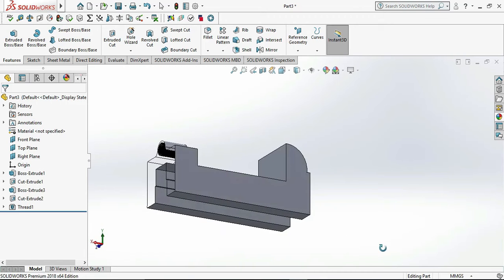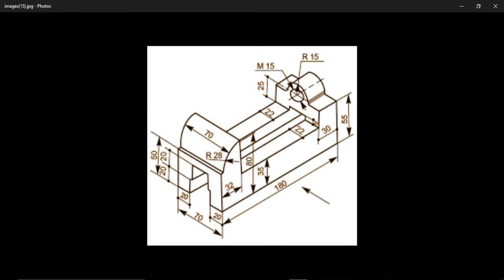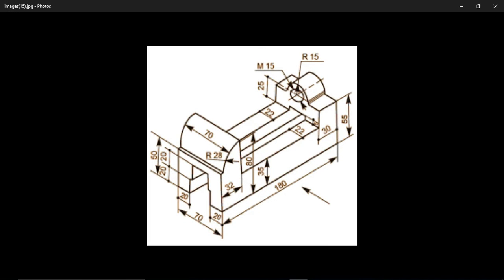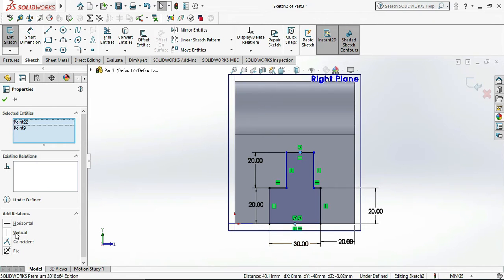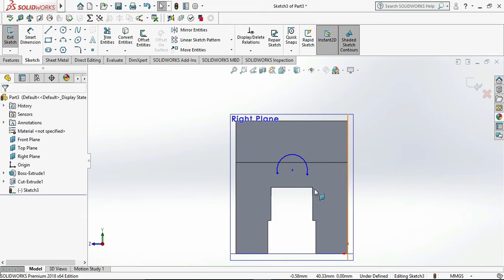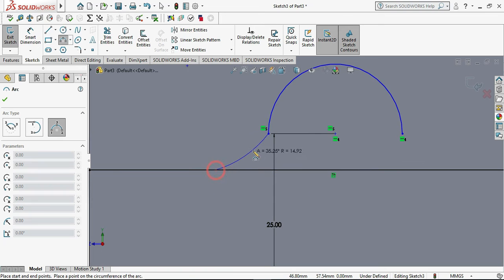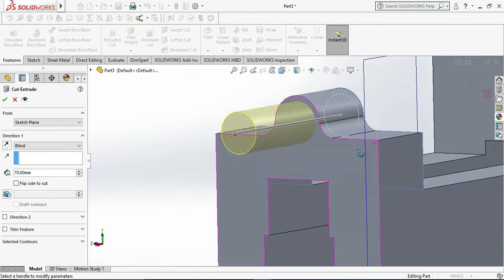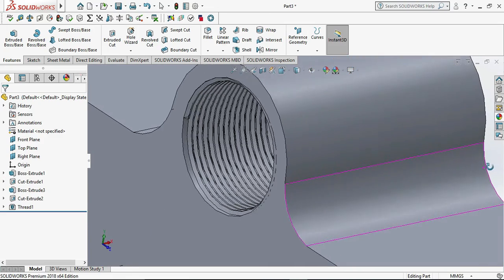SolidWorks Tutorial #16 - Vice for holding model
enjoy video & increase your knowledge.
Today I m designing vice for holding purpose with threading details.
Thank you team youtube to give me such opportunity to spread my knowledge.